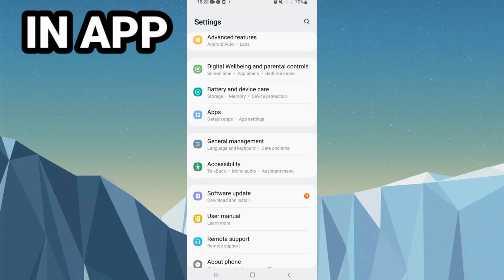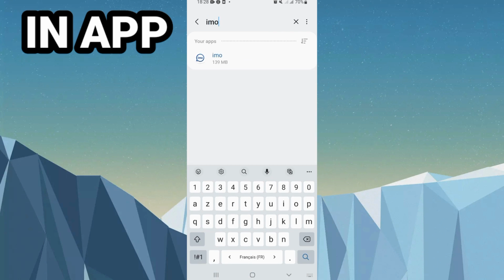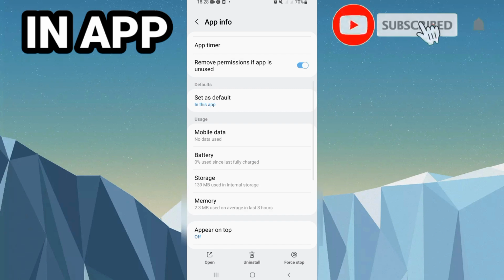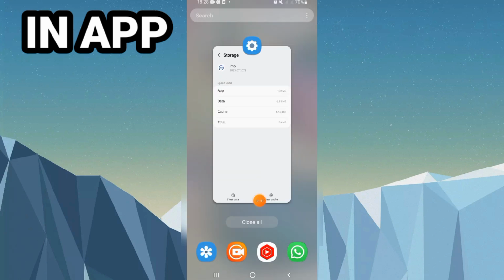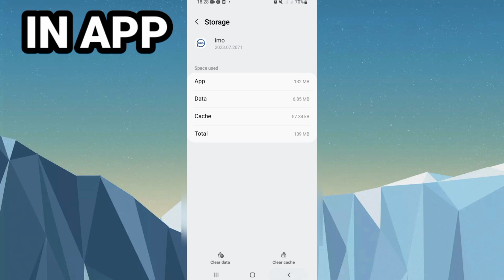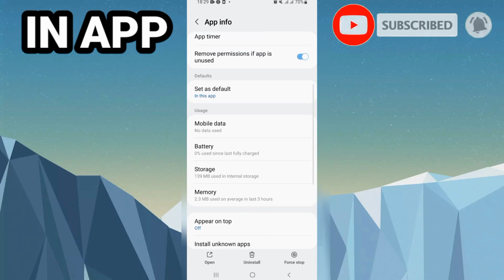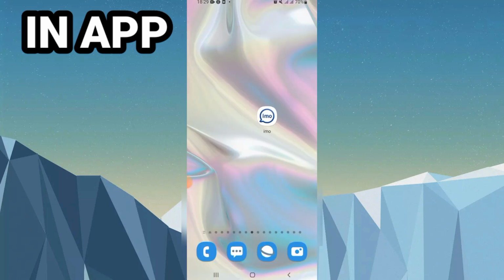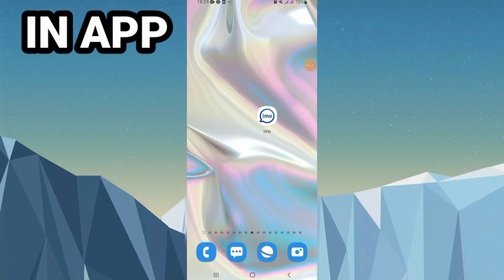How To Fix Imo Verification Code Not Received ( Easy Solution )